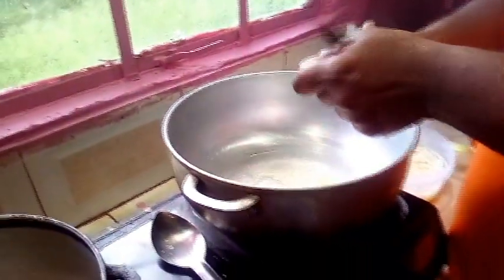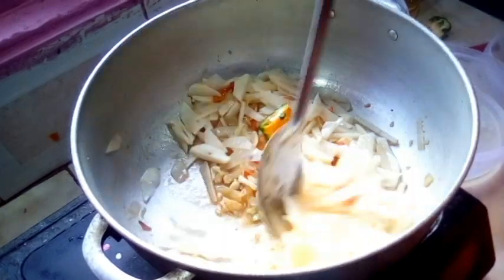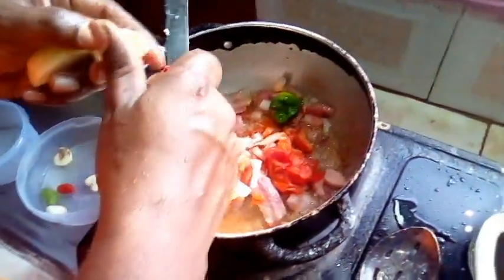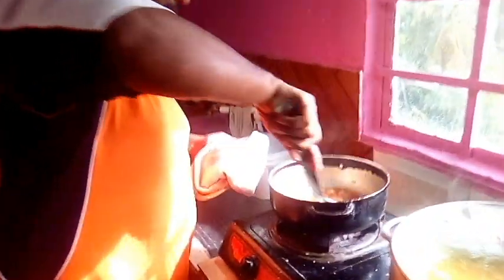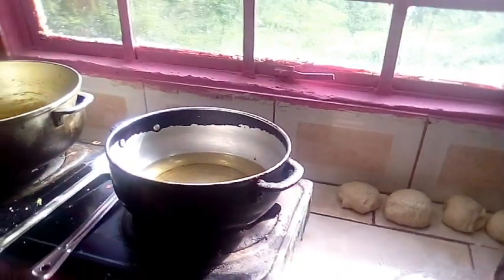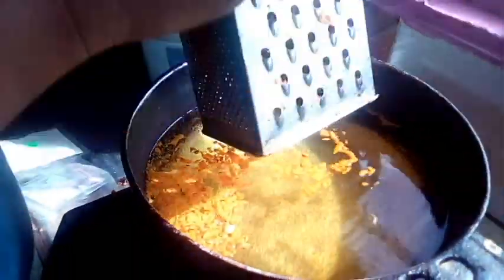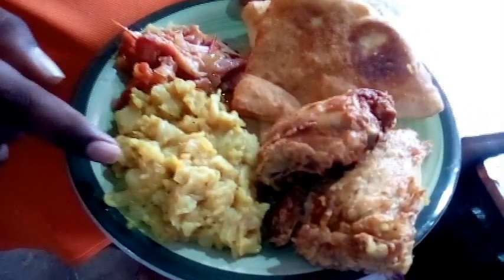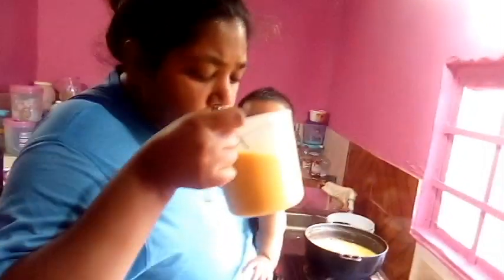FRY BACON WITH TOMATOES | FRY ALOO & CABBAGE | FRY CHICKEN | GINGER & SAFFRON TEA WITH FRY BAKES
We work up this morning and decided to make a big breakfast , since we never home and today we are we cook away.
Hope you enjoy the food and the video.